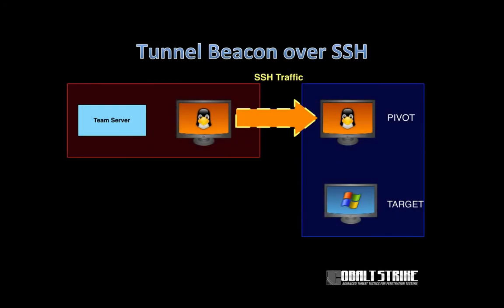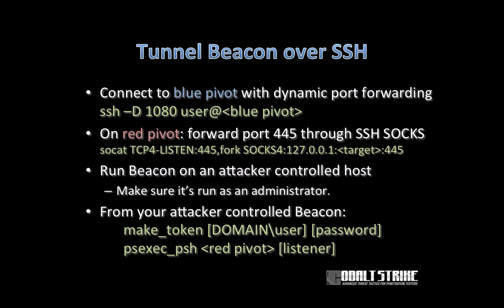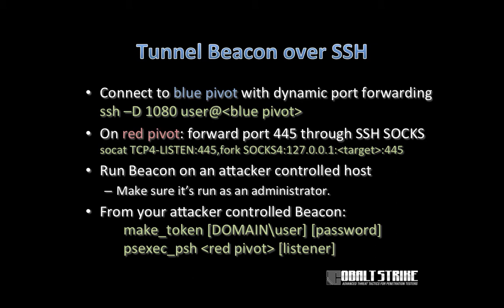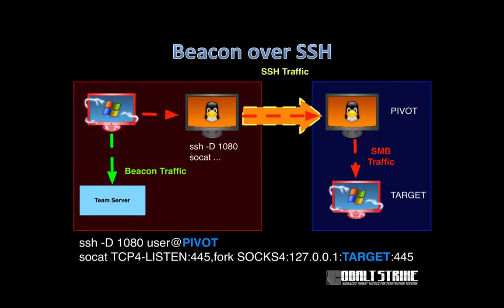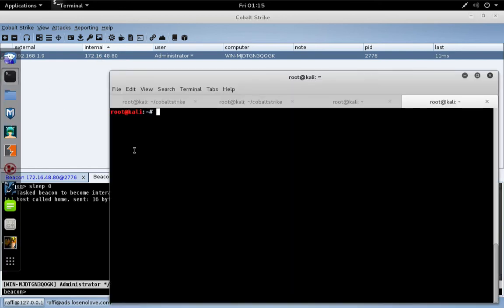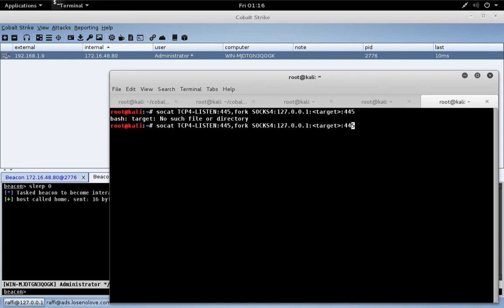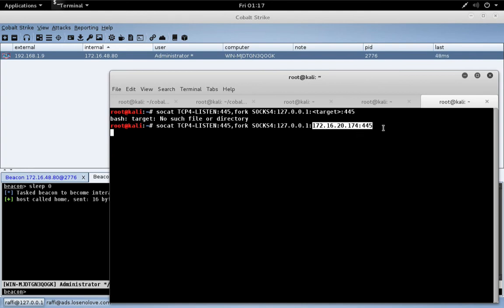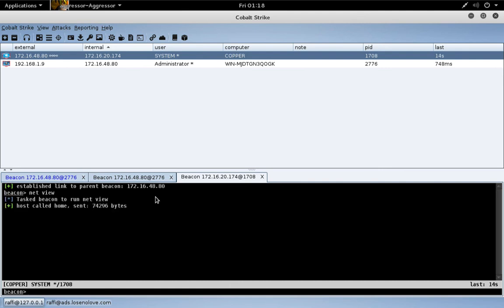Tunnel Beacon over SSH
This video shows how to tunnel Beacon over SSH with a little help from socat.